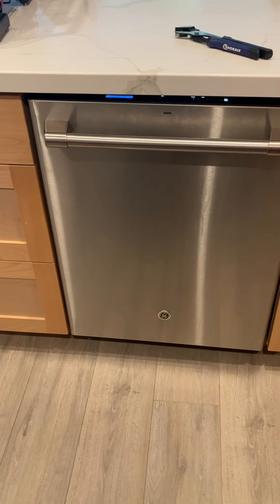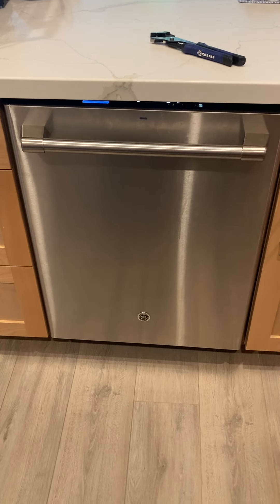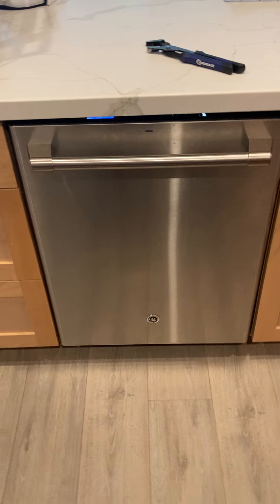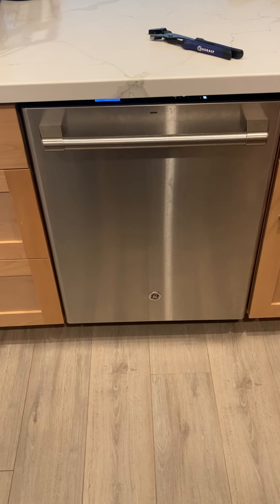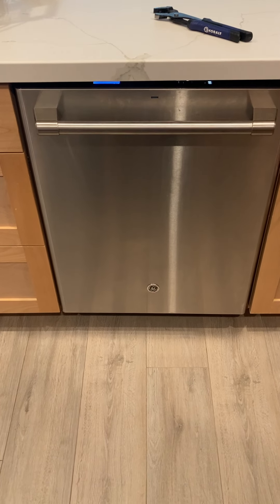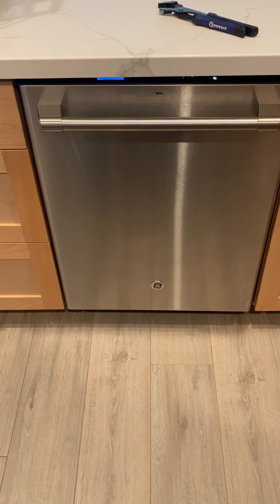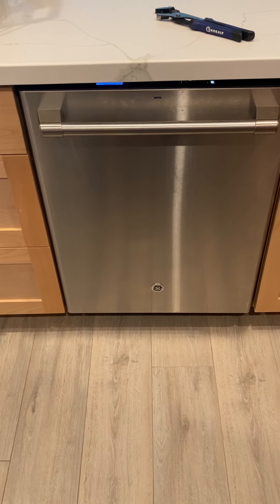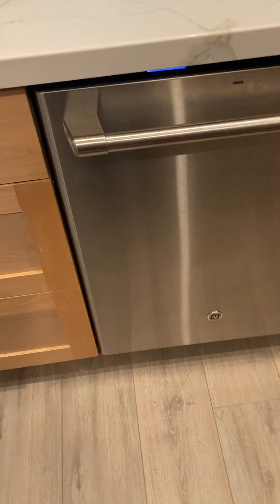GE CDT835SSJ0SS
GE CDT835SSJ0SS Leak Repair